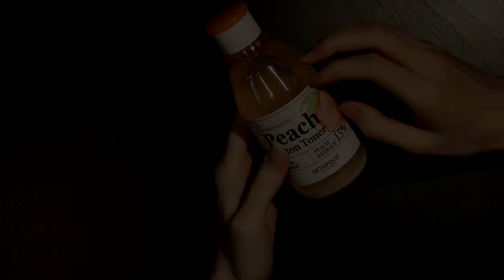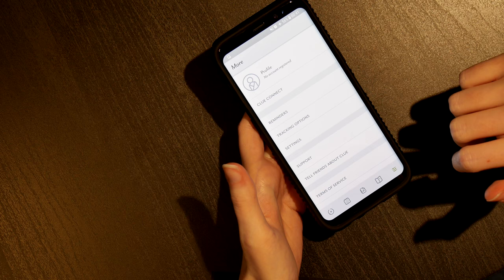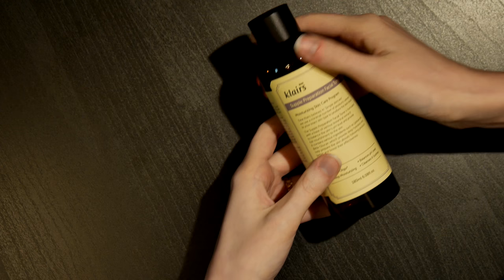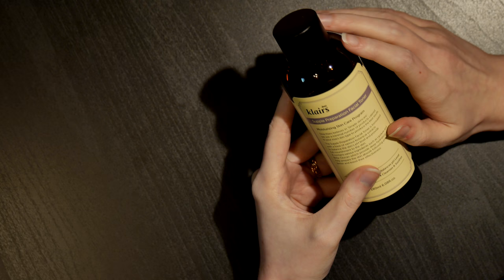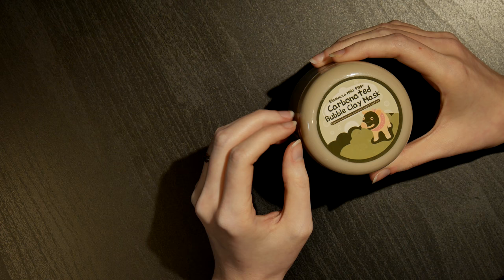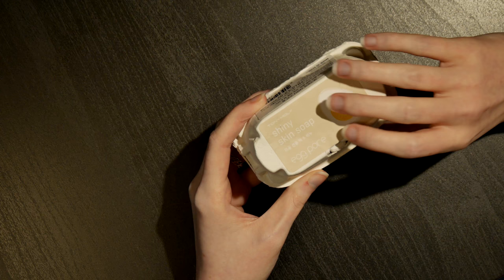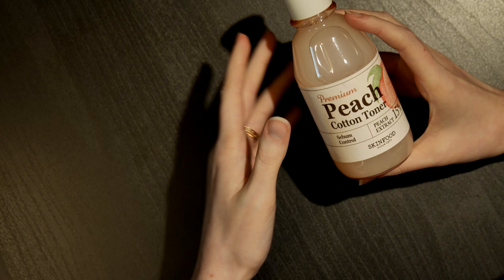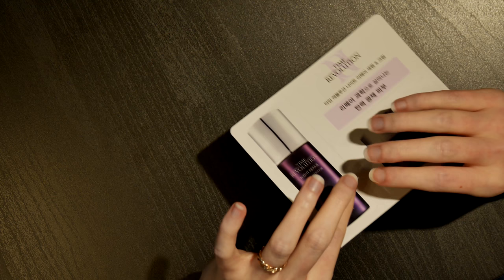ASMR Skincare Product Show & Tell | Gentle Hand Movements, Soft Spoken, Tapping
Hello everybody! Welcome to a new show and tell video where I show you some of my skincare products and tap on them! I hope you like it!

Times:
03:04 - Skincare
3:26 - Moisturiser
5:55 - Klairs Toner
9:08 Mask
12:26 Egg Soaps

Want more beauty ASMR videos?:

Triggers Include:
Hand Movements, Soft Speaking, Tapping, Crinkling.